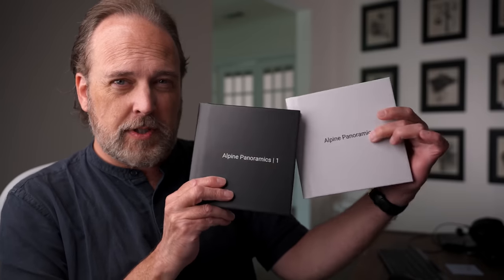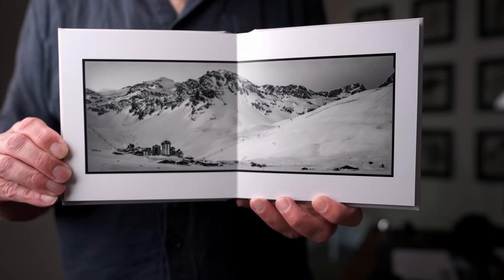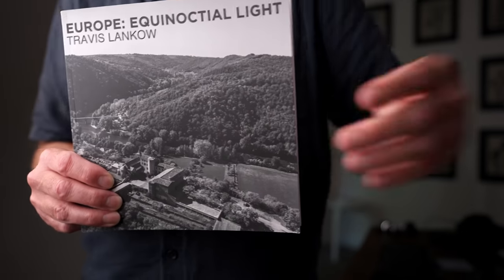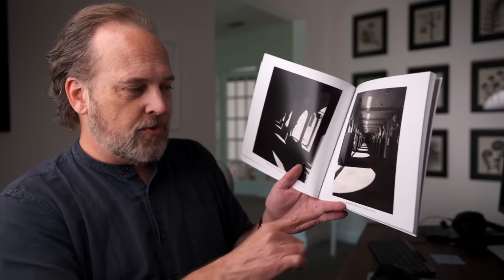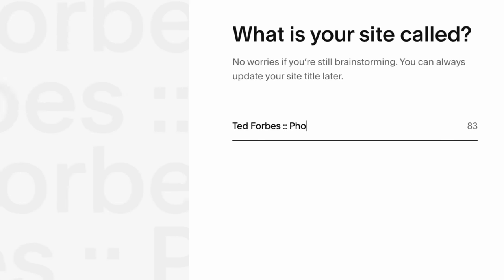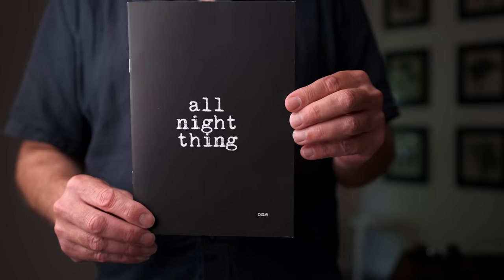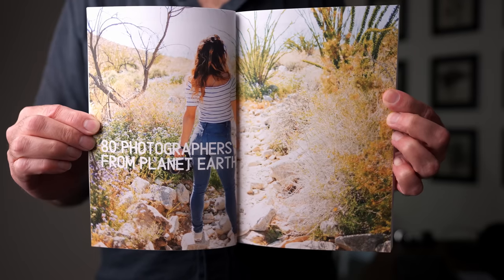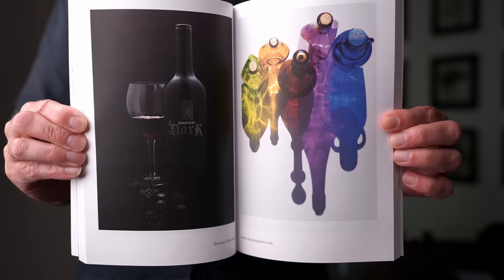Landscapes with Hasselblad X Pan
Ted Forbes
The Art of Photography
2830 S. Hulen, Studio 133